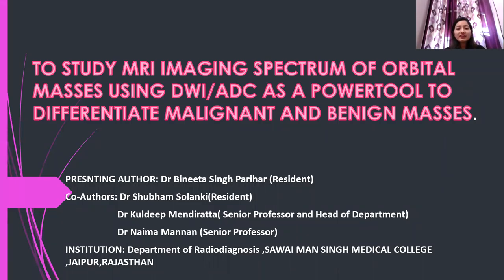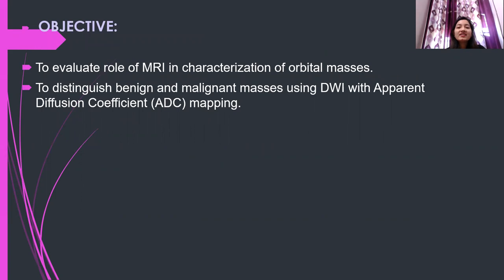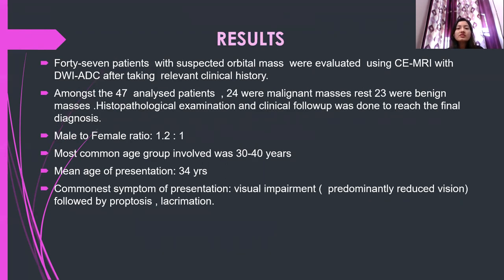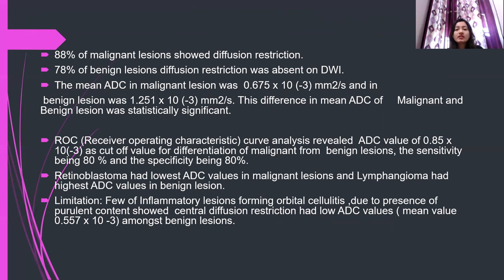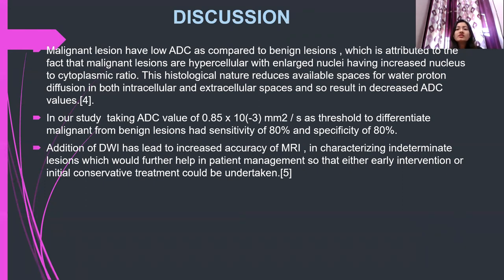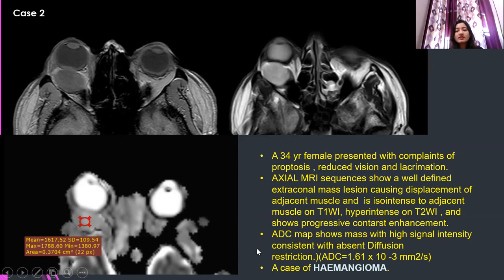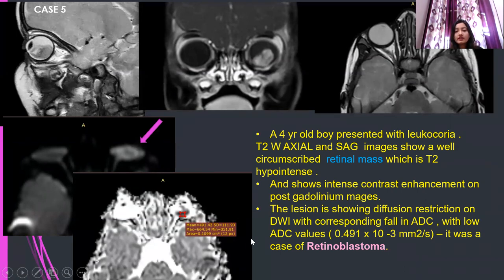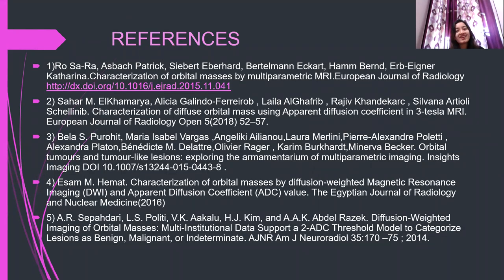BINEETA SINGH PARIHAR - MRI of Orbital Masses || 20th MRI Teaching Course Paper Presentation